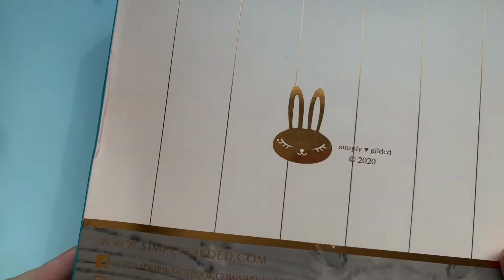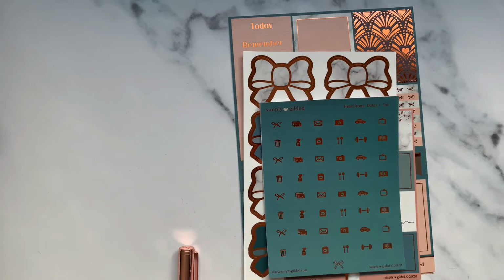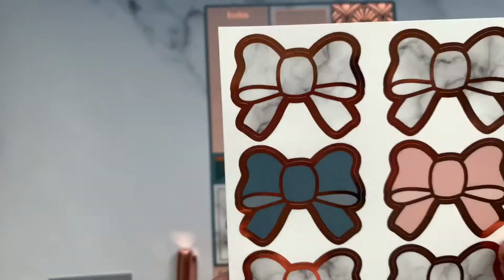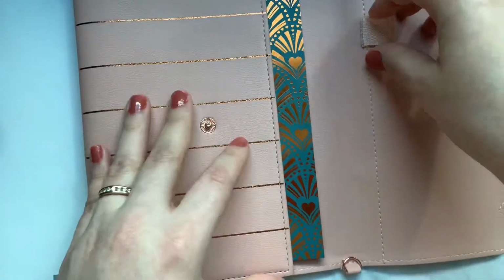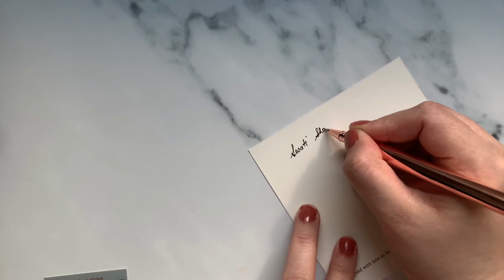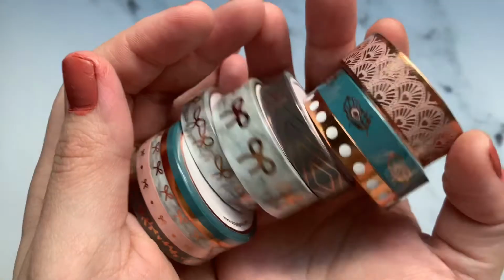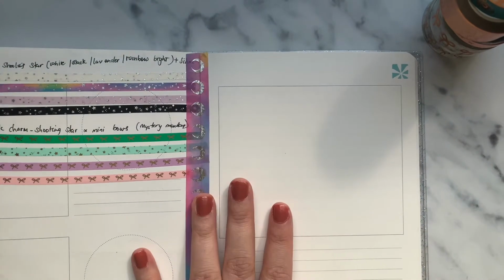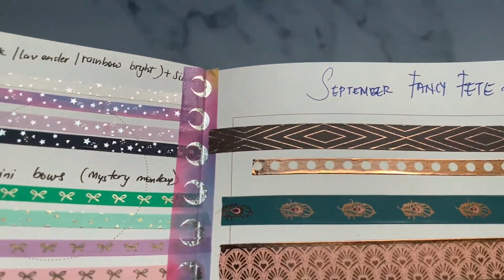Simply Gilded September 2020 subscription box - Fancy Fete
Simply Gilded September 2020 subscription box - Fancy Fete.           Music credit Music